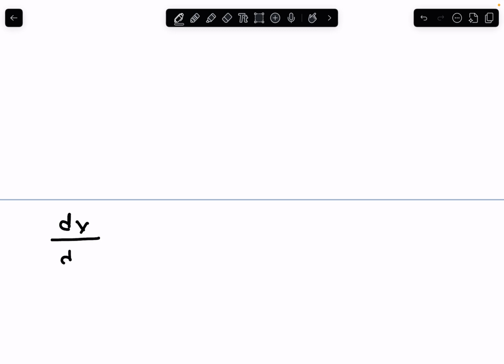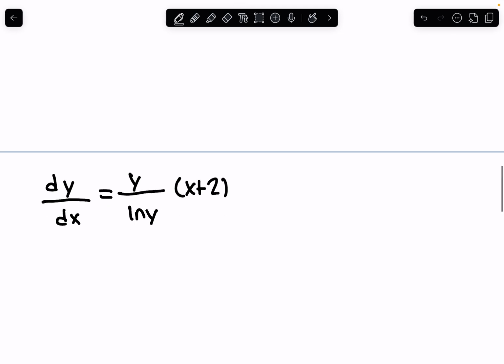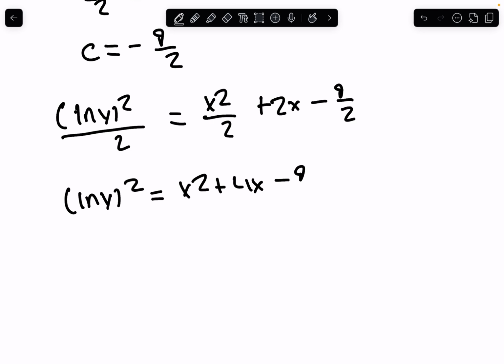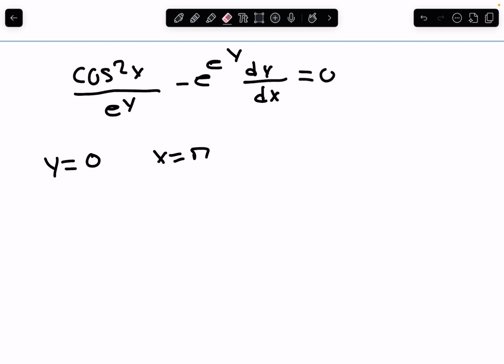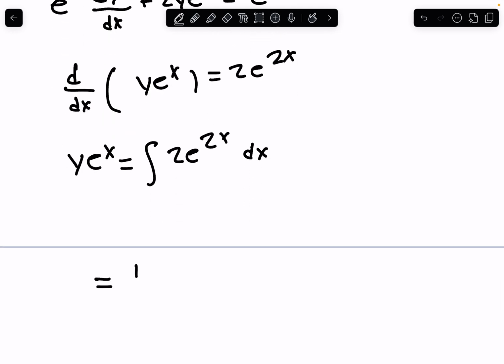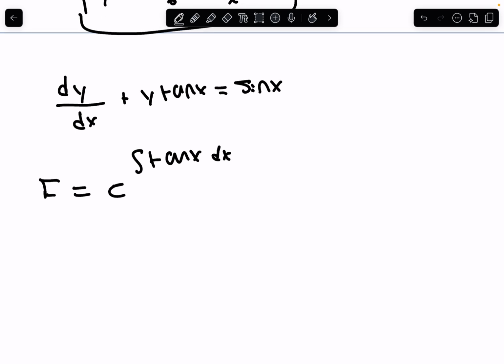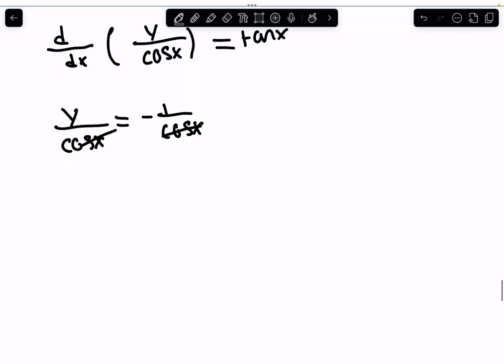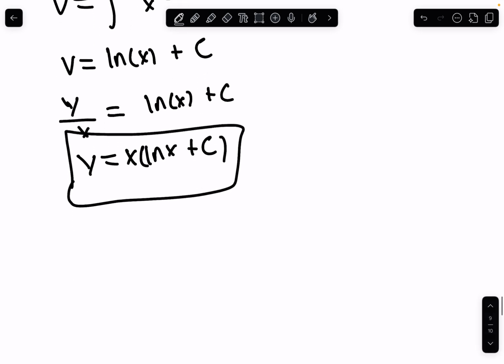IB Math AA HL Differential Equations (Integrating Factor and Homogenous Differential Equations)